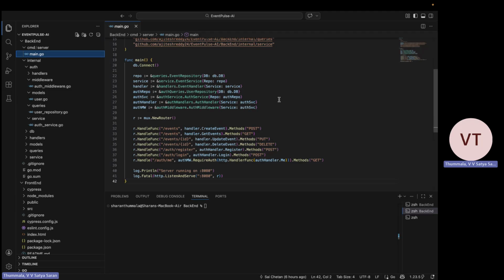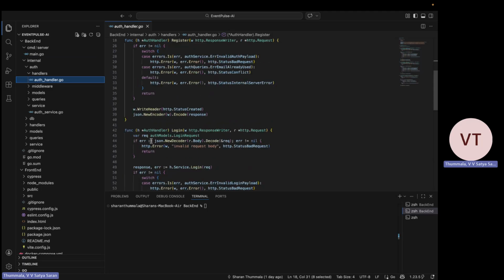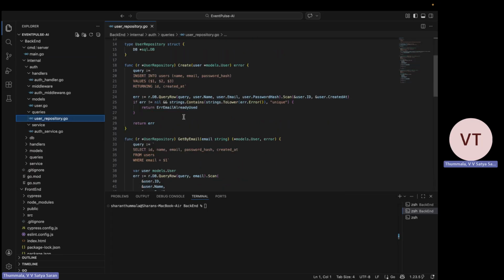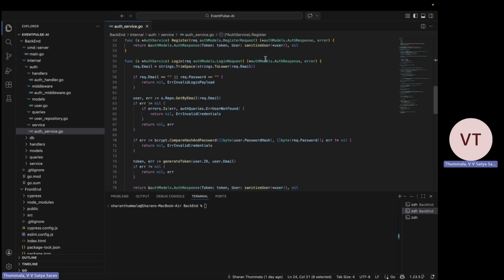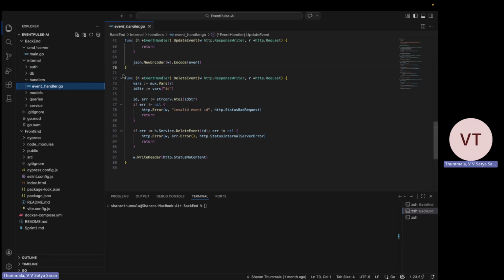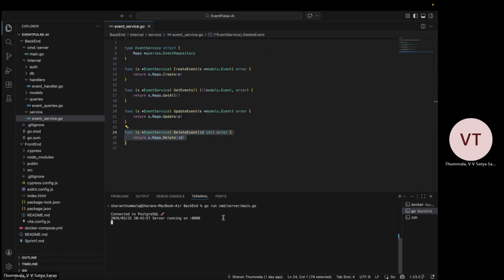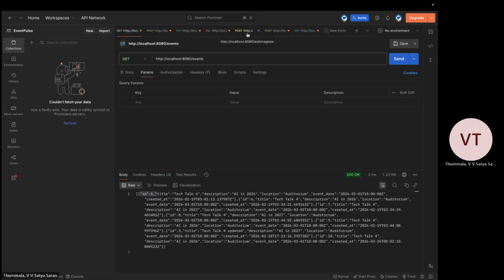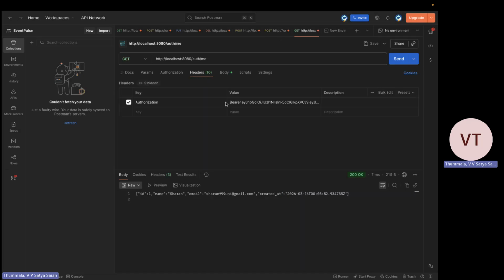Sprint 2 Backend